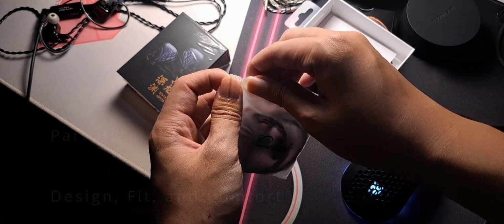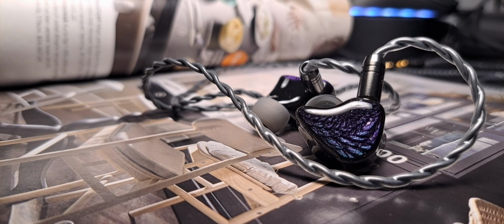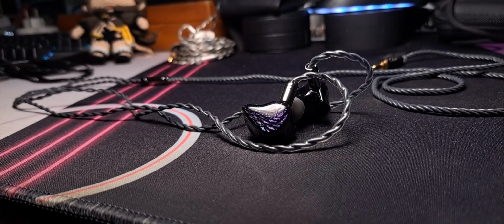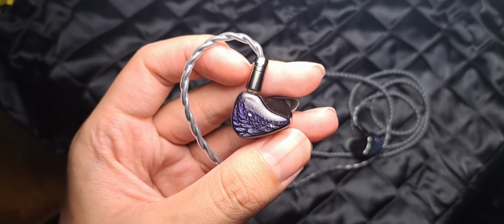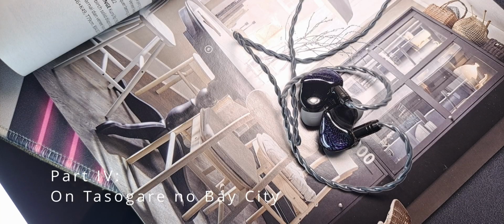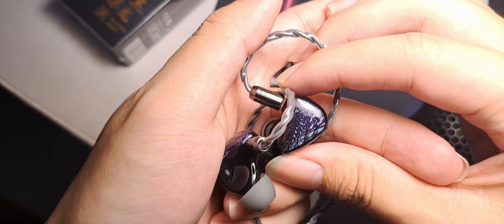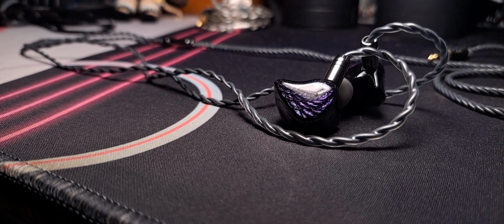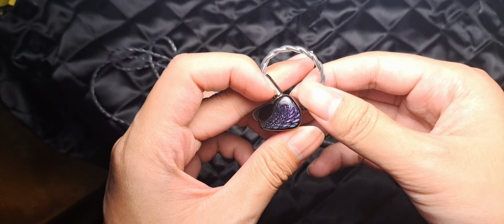Celest Wyvern Abyss: $30 Daily IEM ?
The Wyvern Abyss is a new budget product from Celest. Costing around 30 dollars, the Wyvern Abyss is a really cool looking and good sounding IEM. Wanna learn more about them ? Please do watch my review!

Interested on Checking out the Wyvern Abyss on your own ?

00:00 - Intro
00:45 - Unboxing
01:03 - Design, Fit, and Comfort
02:02 - Sound
04:30 - On Tasogare no Bay City
05:08 - On Distortion
05:33 - On Drown ?
05:53 - Favorite Genres ?
06:35 - TL;DW
07:42 - Credits

Clear Sky over Liyue · Yu-Peng Chen · HOYO-MiX · Yu-Peng ChenGenshin Impact - Jade Moon Upon a Sea of Clouds (Original Game Soundtrack)

Rays of Sunlight · Yu-Peng Chen · HOYO-MiX · Yu-Peng ChenGenshin Impact - Jade Moon Upon a Sea of Clouds (Original Game Soundtrack)

Good Night, Liyue · Yu-Peng Chen · HOYO-MiX · Yu-Peng Chen

Moon in One's Cup · Yu-Peng Chen · HOYO-MiX · Yu-Peng ChenGenshin Impact - Jade Moon Upon a Sea of Clouds (Original Game Soundtrack)

I shot my videos mostly on my Samsung A53 5G.
my name is Felix.

My reviews are based on my personal experience and opinions. Whether I receive a product as a sample or purchase it myself, my thoughts are completely my own. However, audio is a subjective hobby, and despite striving for objectivity, my preferences will influence how I perceive the gear. Similarly, your own sources and audio setup can alter the sound. If possible, I encourage you to demo the unit mentioned to finalize your purchasing decision. As always, trust your own ears and have a great day!

I do benchmarks, product review, product unboxings, and shorts regarding products. Feel free to recommend me products, games, and other tech related things in my video comments.